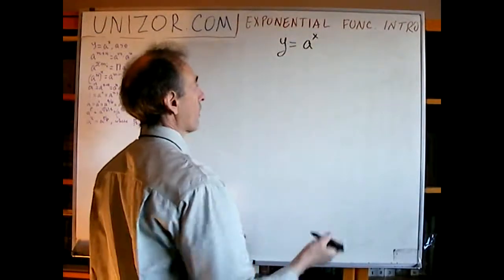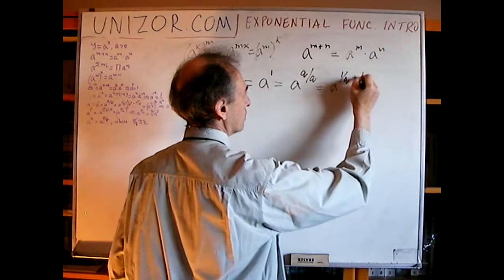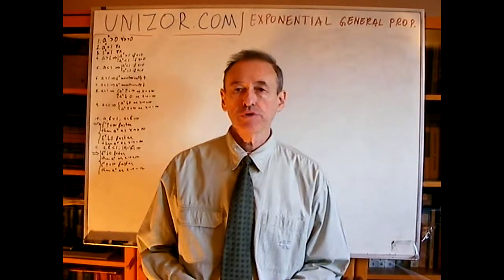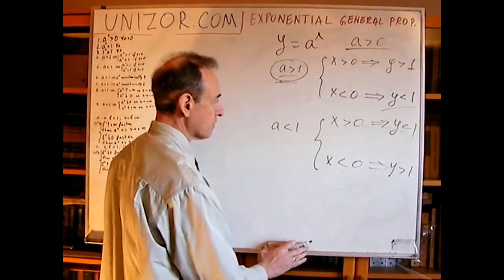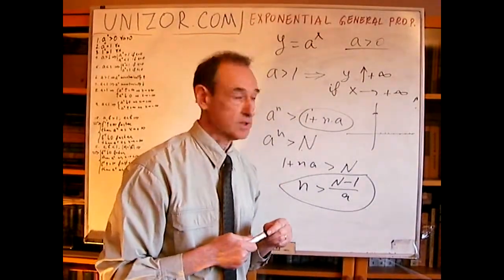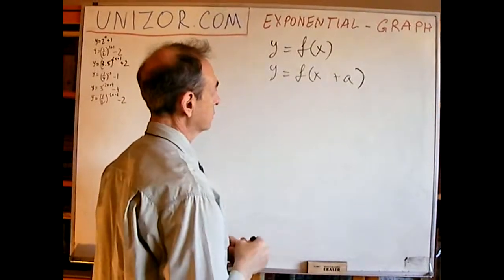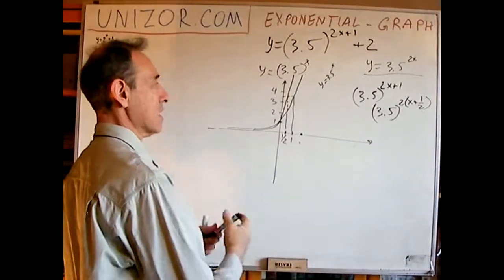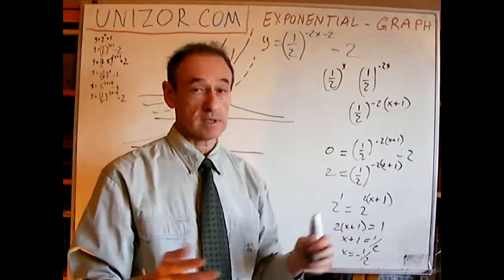Exponential Function ☆ Introduction ☆ Algebra Lecture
) More about the Exponential Function in this Introduction Algebra Lecture. I hope this will help you. That´s what you will learn in this lesson.

In general, an exponential function is one of the form bx, where the base is "b" and the exponent is "x". However, nowadays the term exponential function is almost exclusively used as a shortcut, when really describing the natural exponential function ex, where e is Euler's number, a number (approximately 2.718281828) such that the function ex is its own derivative.